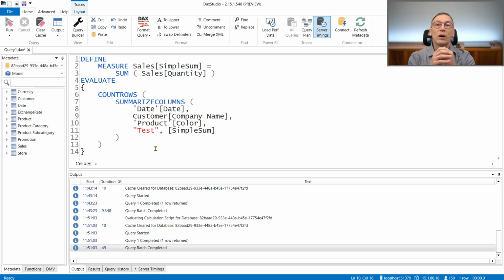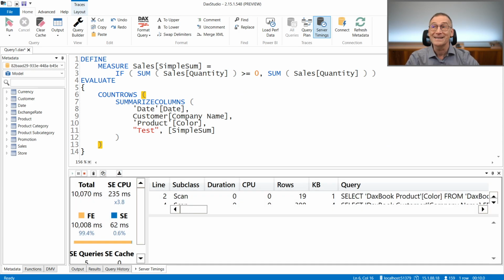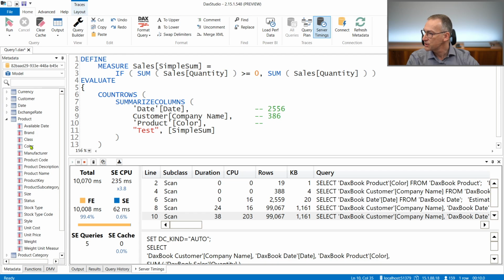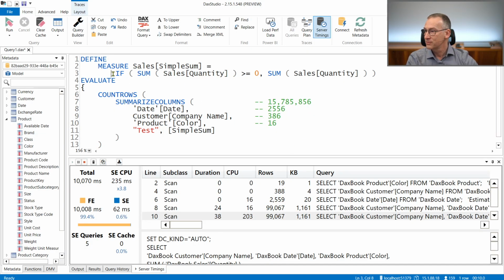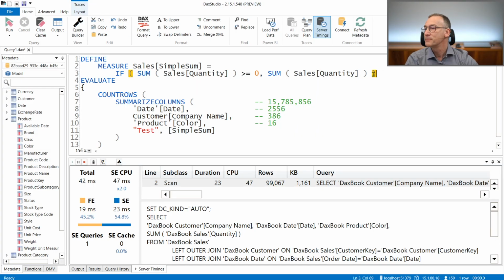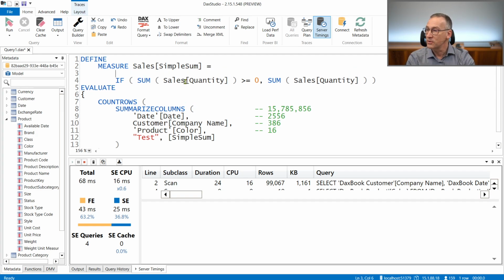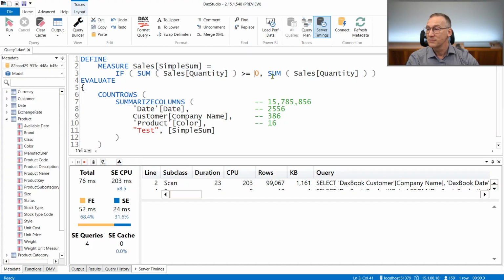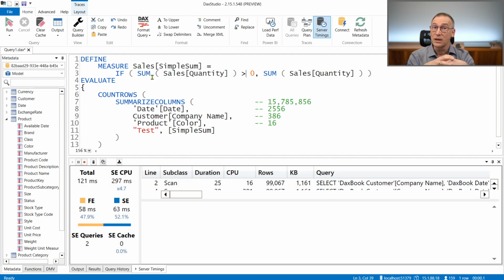Optimizing conditions involving blank values in DAX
Learn how blank values in a DAX conditional expression can affect its query plan and how to apply possible optimizations to improve performance in these cases.